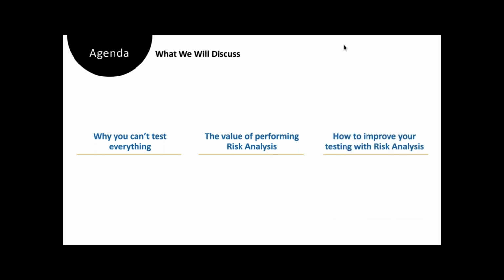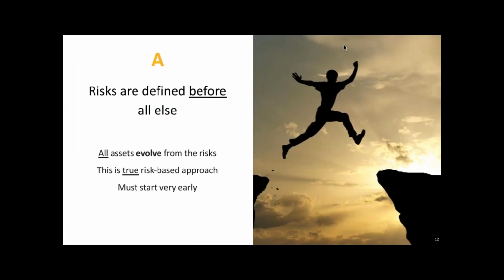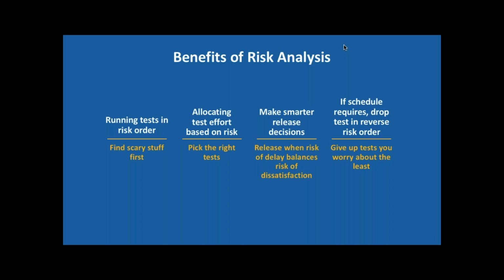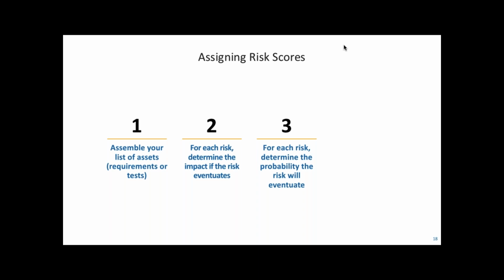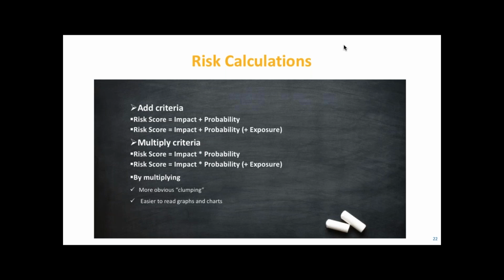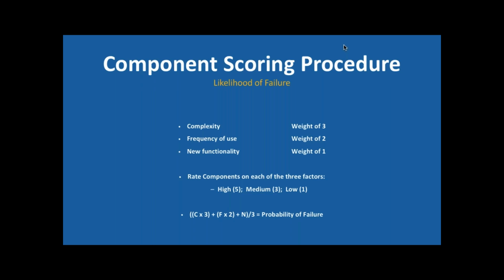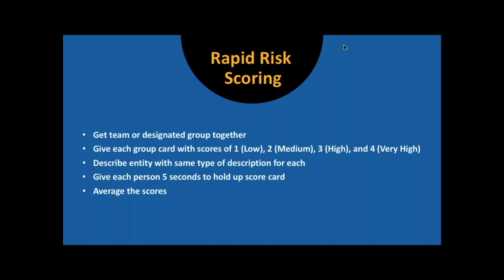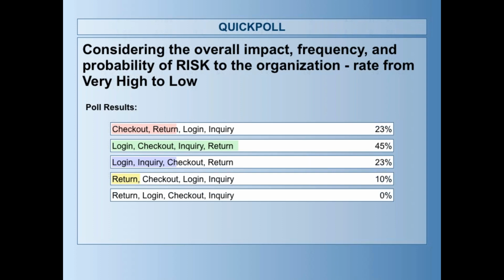Improve Testing with a Risk Based Analysis Approach!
The scope and complexities of software testing are increasing significantly as new technologies emerge, applications become more advanced, and users become more astute! The quantity of test conditions and test cases can make the process of testing overwhelming, especially when factoring in aggressive deadlines and a lack of resources. Utilizing a strategic risk-based analysis approach will assist you in prioritizing your overall testing effort. If you can't validate every scenario, every time then at least ensure you test the functionality most critical to your organization. This interactive webinar will present information to enable your organization to implement approaches and strategies to more successfully apply risk analysis to your test plan.

Audience will learn:
• The value of performing Risk Analysis on testing assets
• Important risk terminology and definitions
• A complex, robust risk scoring approach
• A rapid, agile approach to risk scoring